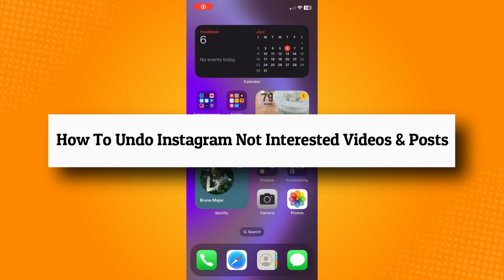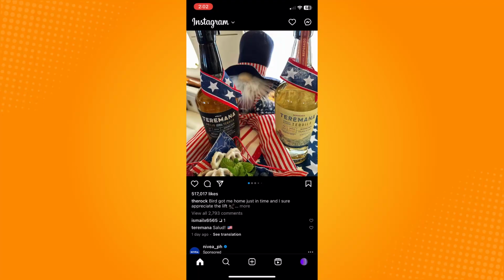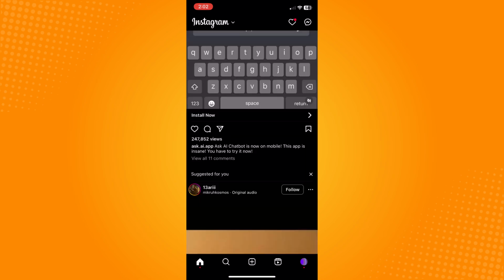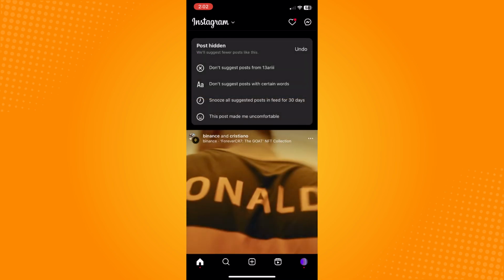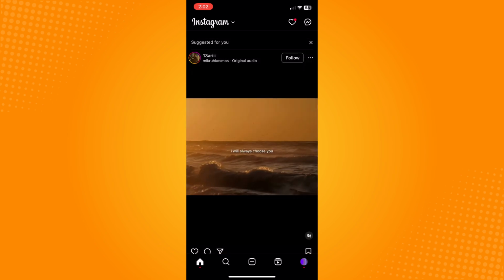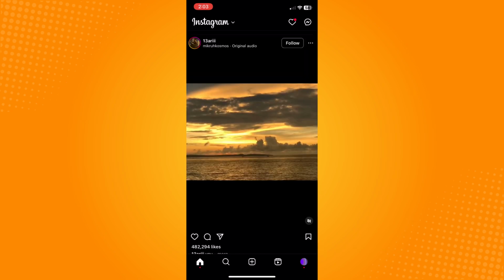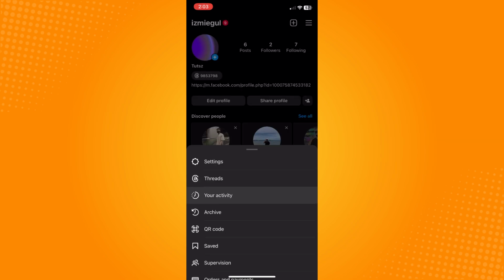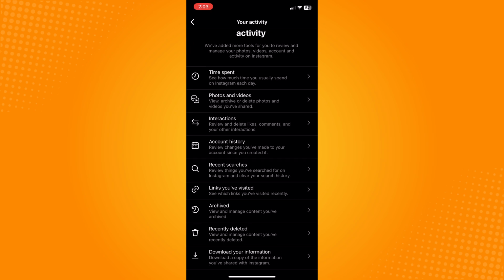How To Undo Instagram Not Interested Video (2023)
Learn‎‎‏‏‎ ‎How To Undo Instagram Not Interested Video

In this video I will show you‏‏‎ ‎how to undo instagram not interested videos & posts